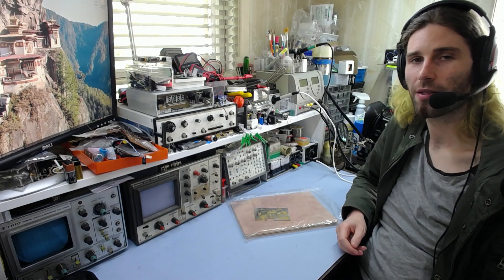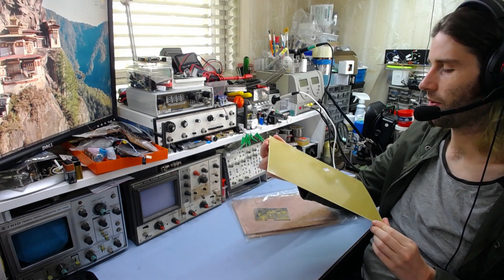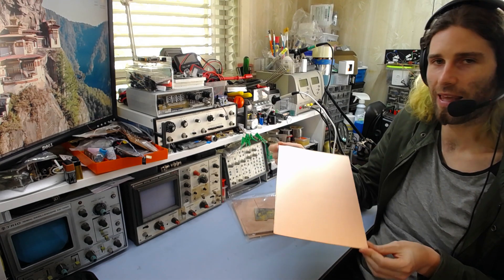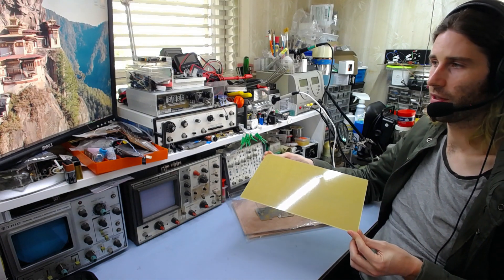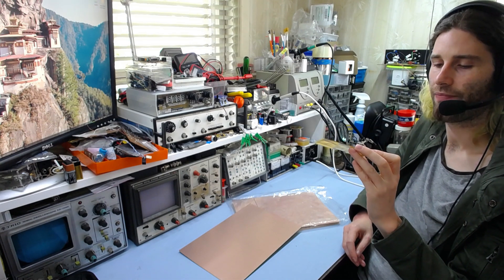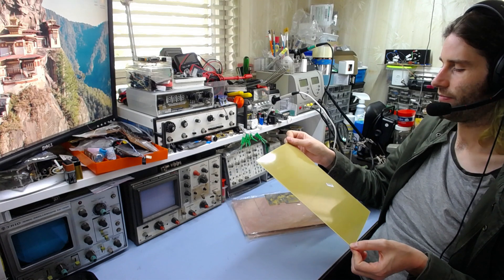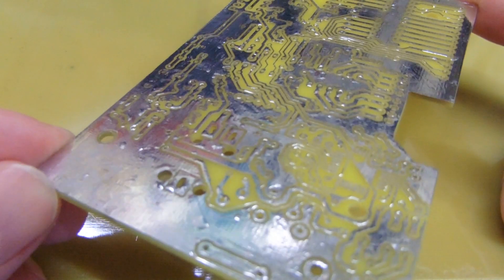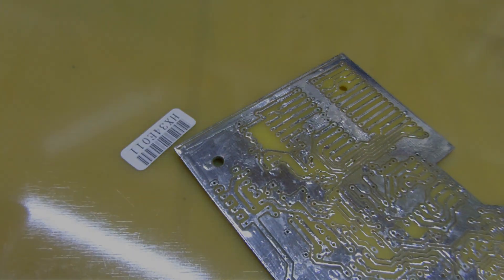The cheapest blank copper-clad FR4 from eBay - review & thoughts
Making PCBs yourself can be expensive. To keep costs down, a cheapskate has to source the most budget materials whenever possible. After running out of surplus phenolic boardstock from the 80s, I stocked up on the cheapest blank FR4 I could from eBay - here's how it turned out...

0:00 - Introduction
1:43 - First impressions & thoughts
12:57 - Close up & more thoughts

eBay Search: